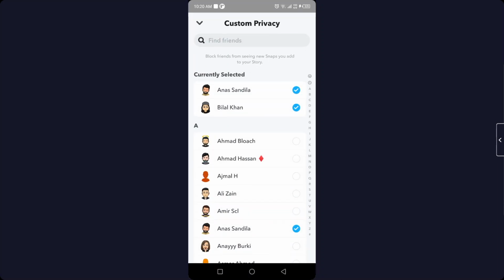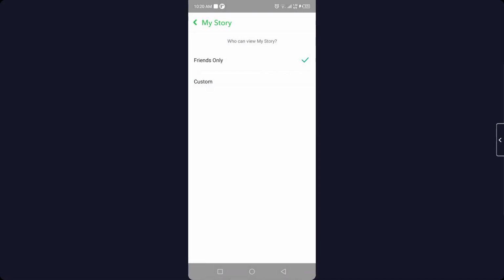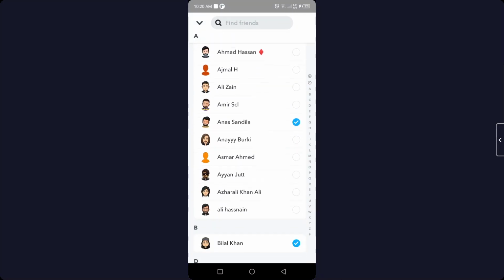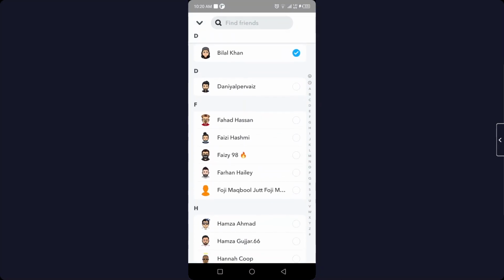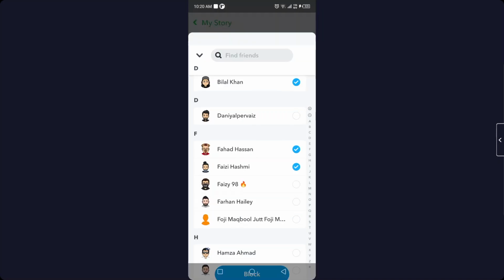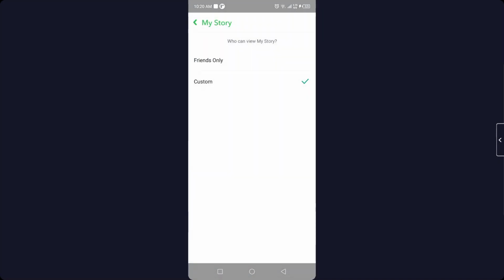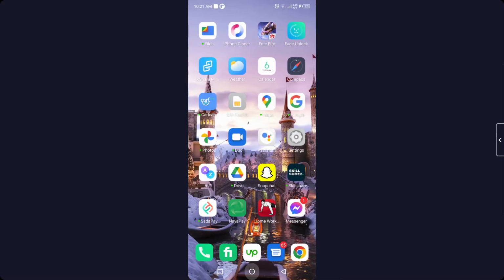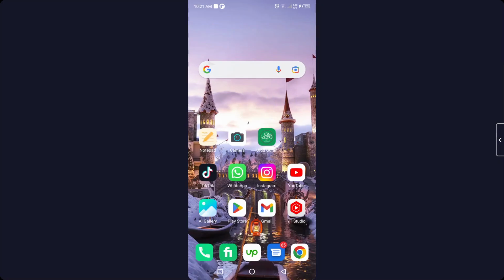How To Block People From Viewing Your Snapchat Story